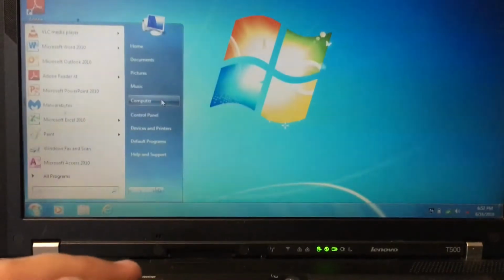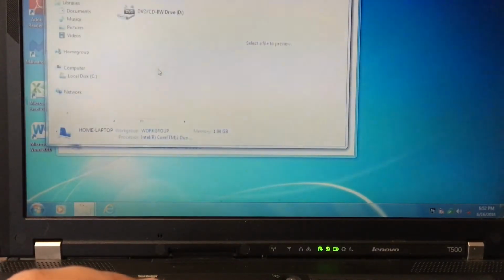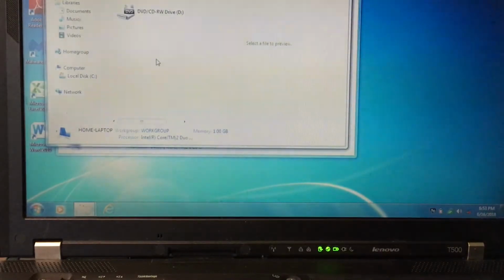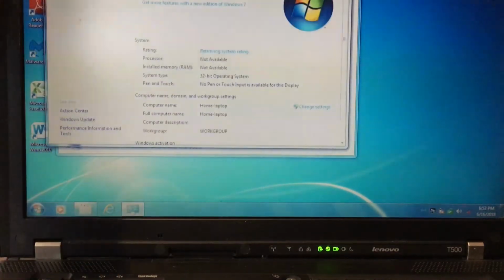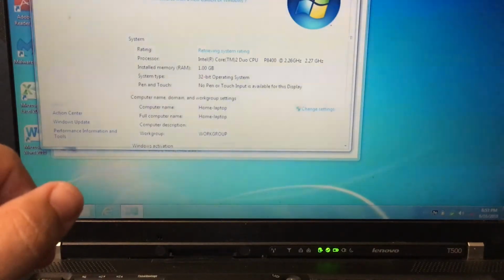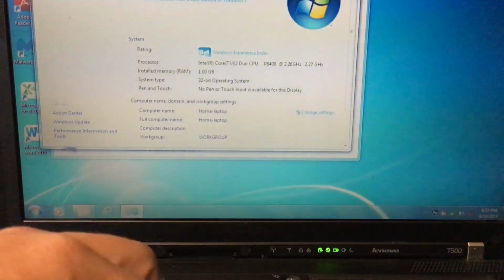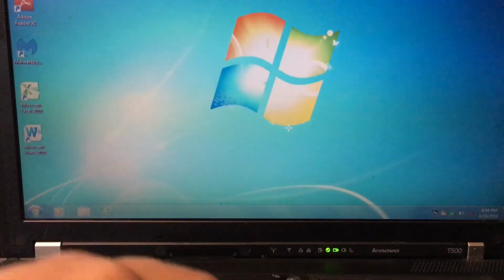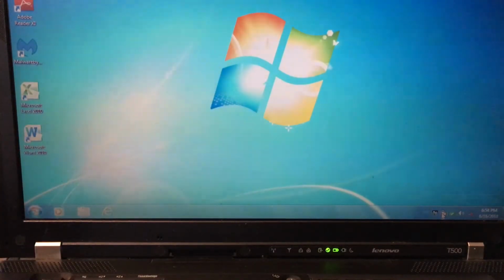5 dollar Lenovo ThinkPad T500 Flea Market PC Buy 2 of 2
This is the 2nd computer I purchased this morning.  No problems at all with booting up.  Ran some malware program and it did have some malware on it.  No where near as much as computer 1 did.